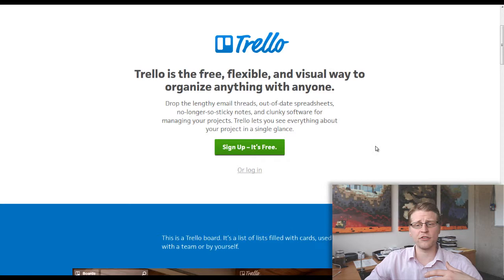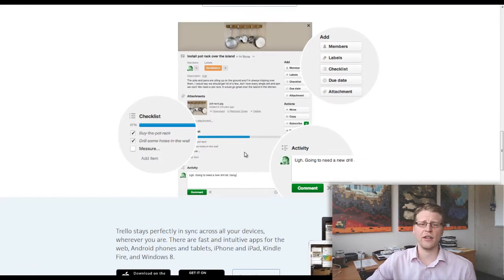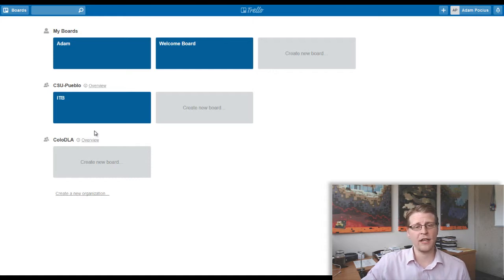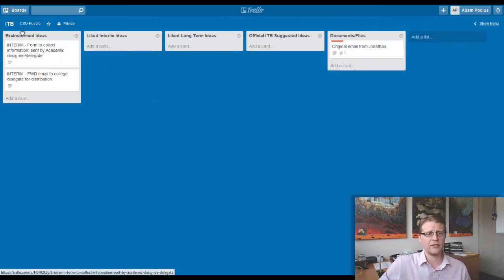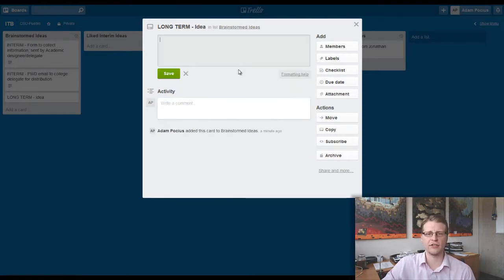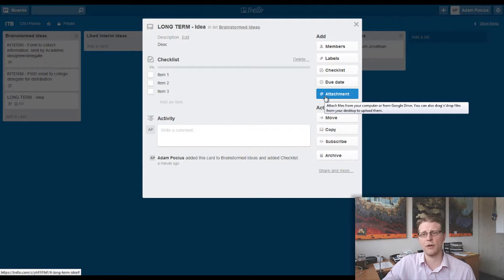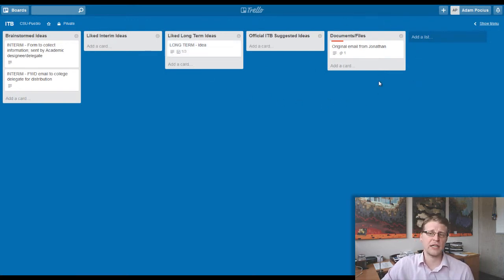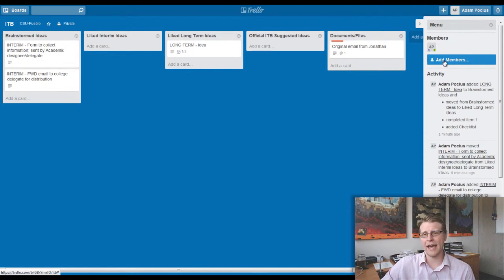Let's Use Trello Together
Using Trello for Simple Project Management

LARC 219